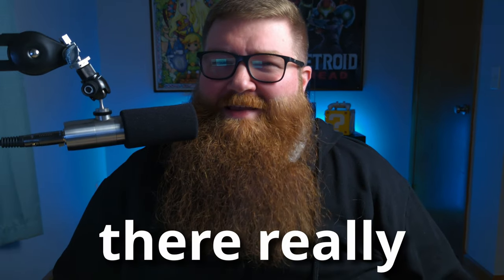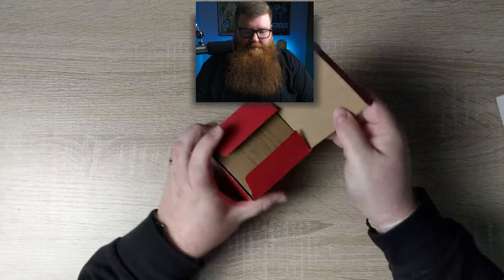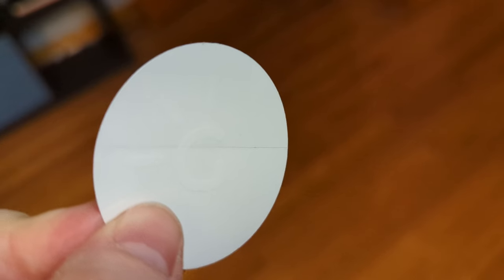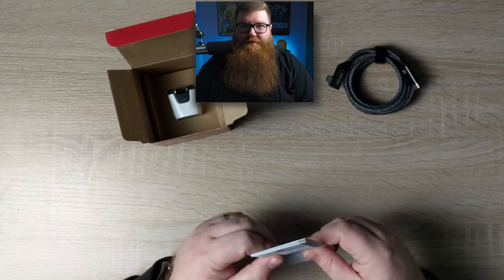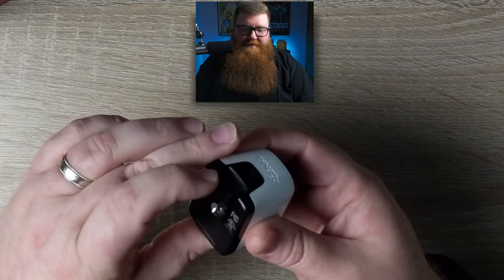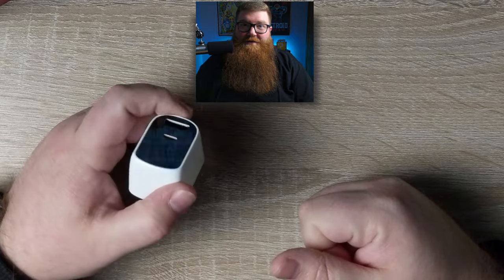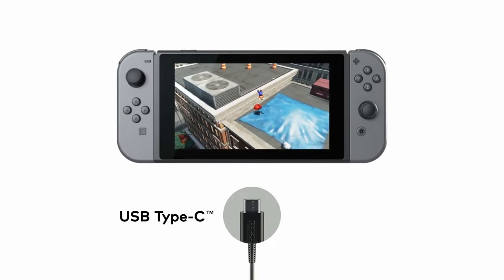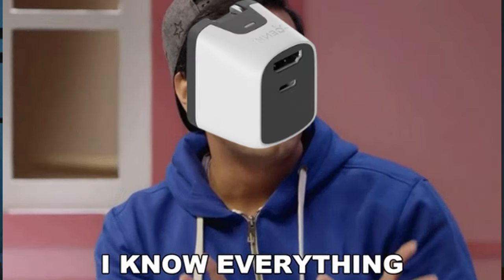This Switch Dock is IMPOSSIBLY Small!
If you're like me and couldn't believe Switch docks could get any smaller than the Genki Covert Dock... well, you'd be wrong! 😅

Also shout out to @itcamefromabox for hosting the contest where I won this dock. Sergio A.M makes some great videos over there so please check out his channel!

*Genki Covert Dock Mini*
*My Video Gear*
*Canon M200*
*Earthworks Ethos*
*Rode PSA1 Boom Arm*
*Audient Evo4*
*Elgato HD60s+*
*Nintendo Switch*